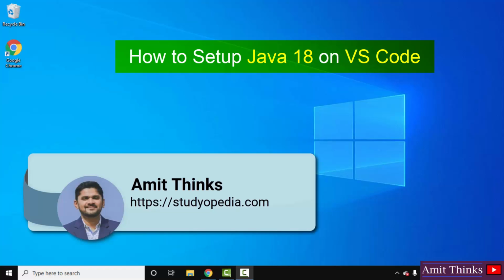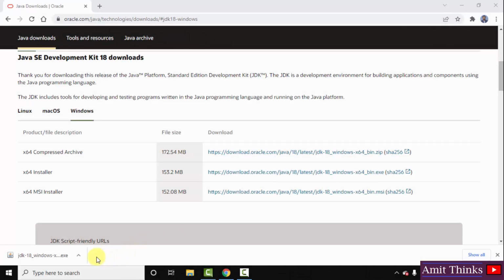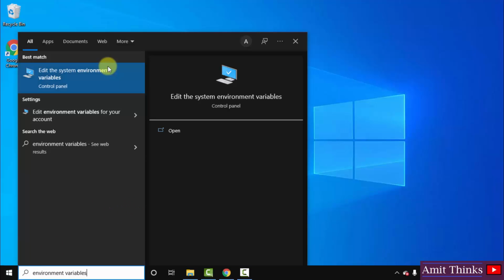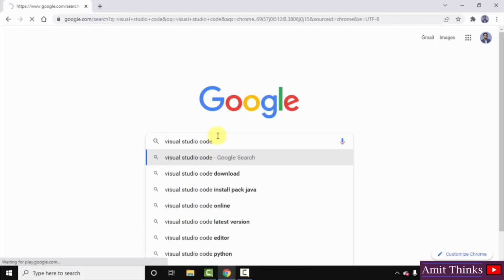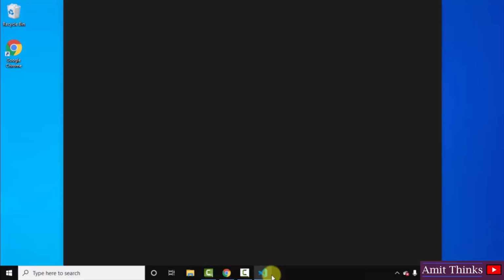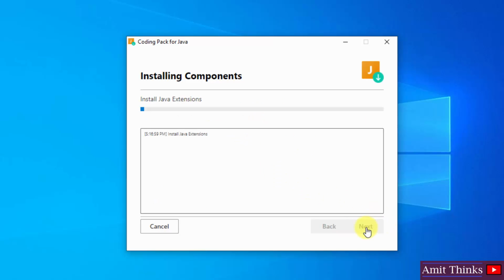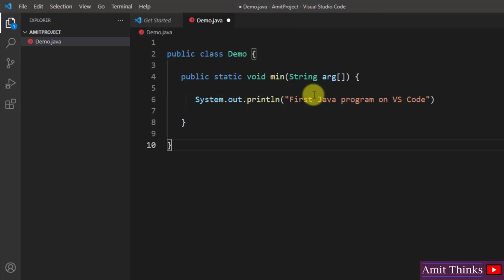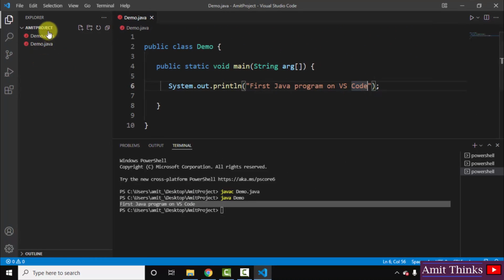Running Java On Visual Studio Code: A Beginner's Guide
Learn how to run Java on VS Code. VS Code is a source-code editor developed by Microsoft. Supports debugging, intelligent code completion, syntax highlighting, etc.

Timetstamp
0:23 - Install Java
4:10 - Install VS Code
6:03 - Connect Java with VS Code
7:46 - Run Java project on VS Code